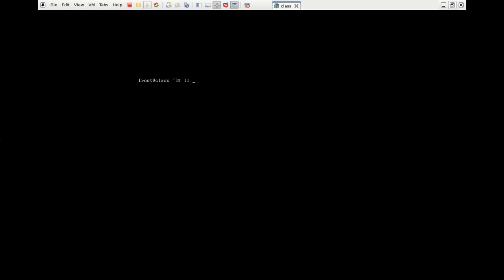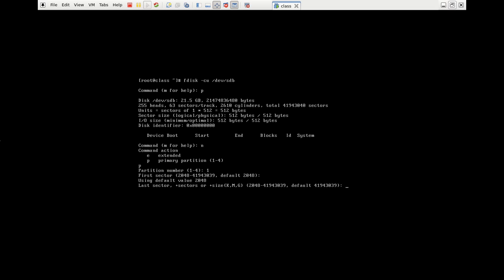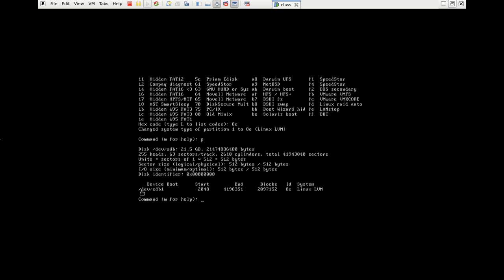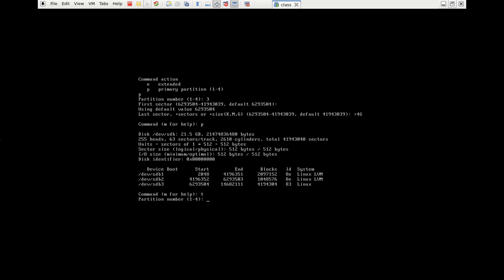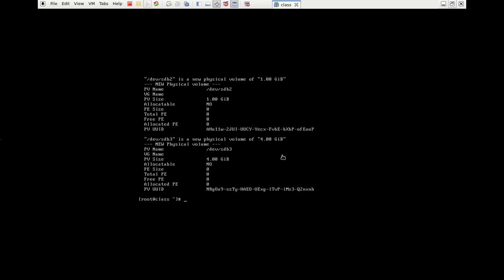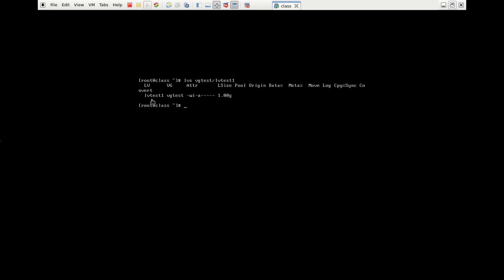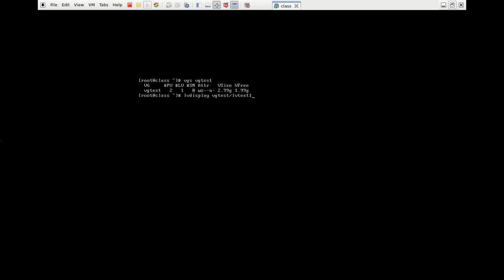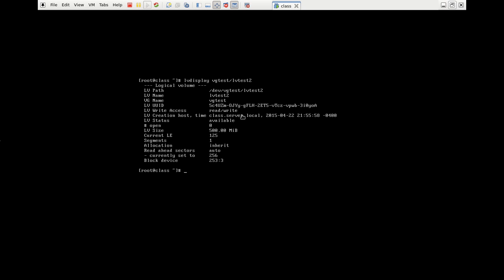logical volume part1